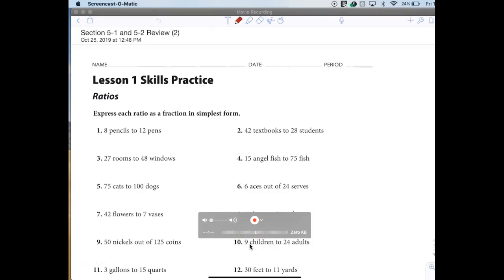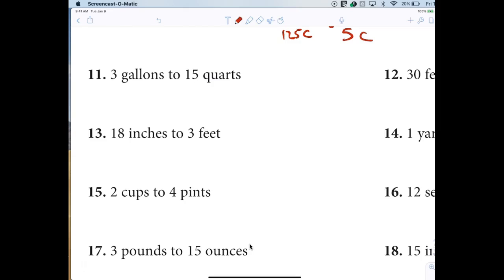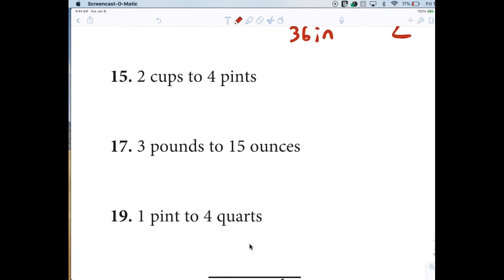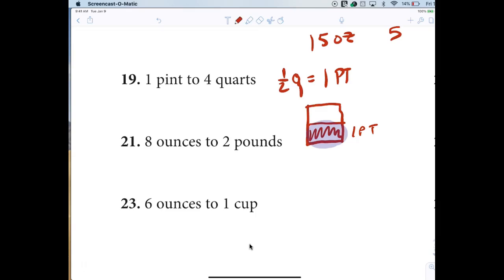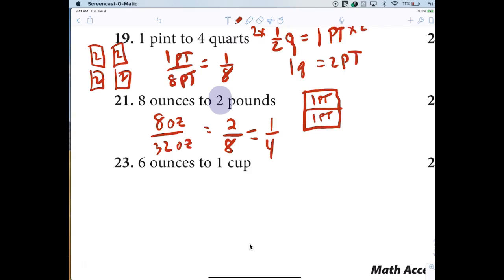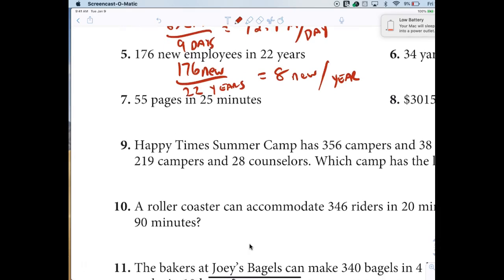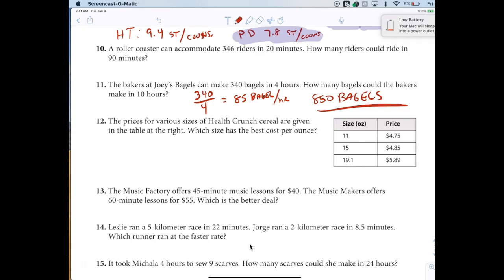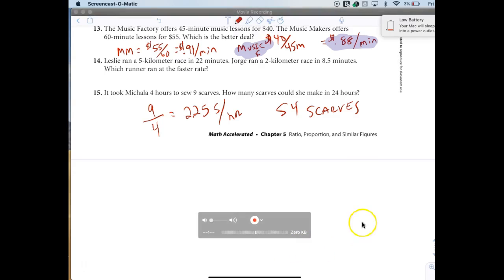Section 5-1 and 2 Reiew